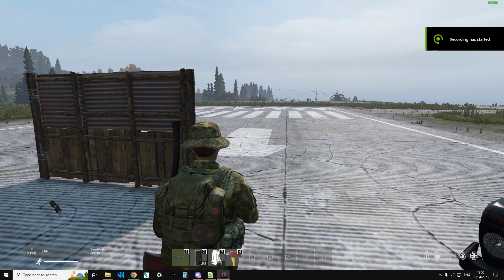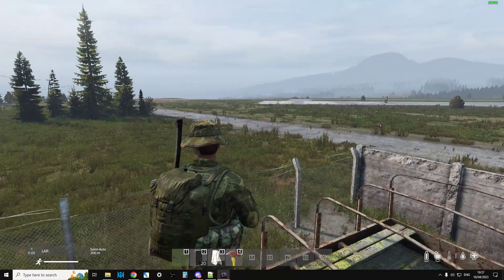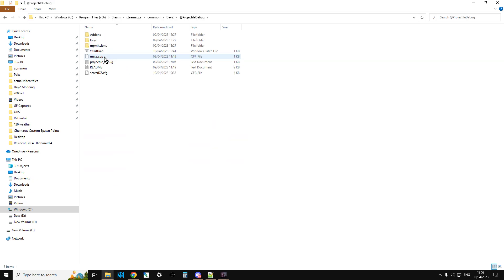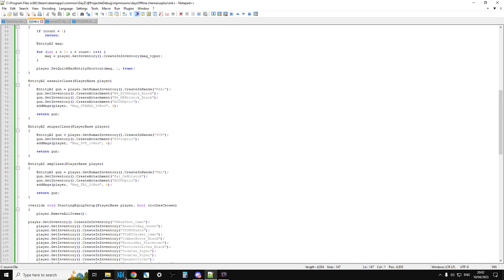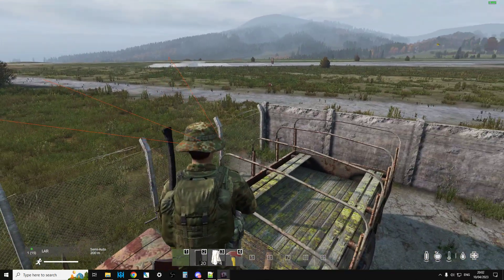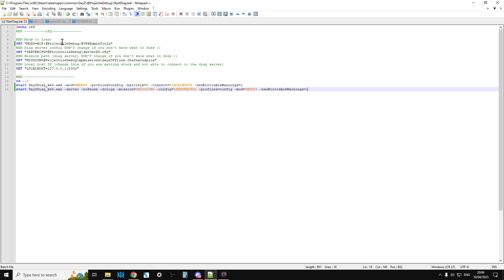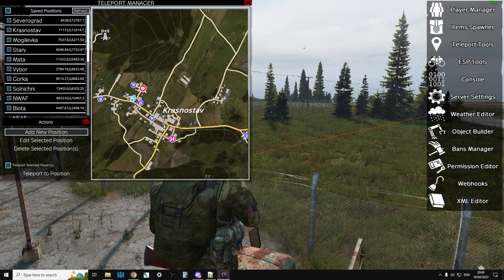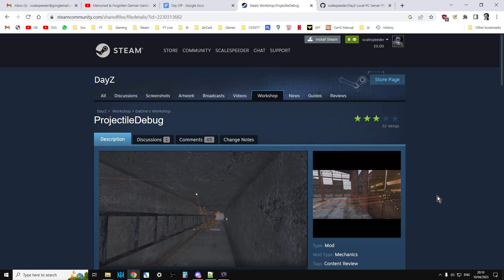How To Install & Use DayZ ProjectileDebug Mod & See Bullet Trails, Paths, & Penetration Like WOBO!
WARNING! THIS GETS A LITTLE COMPLICATED!!!
BIG THANKS TO DAONE & WOBO!
Ok, so this video tutorial is aimed at DayZ users who are familiar with (and have set up) a local server on their PC, have got offline mode working at some point, have installed & know how to use Vanilla Plus Plus Admin tools, and know how to edit a missions init.c & Server Config files...
If you're good with the above, then subscribe to Projectile Debug Mod on Steam, and follow the instructions for installing it that are detailed in the readme inside the mod, adding the -newErrorsAreWarnings=1 to the startup parameters as I show you in the video.
For me, to get the bullet tracers working, I then had to make sure the mod was running CF & VPPAdminTools, and copy my config folder from my local server to my DayZ server, so that VPP would recognize me as an Admin / Superuser and allow me to open the VPP menus.
I also edited the init.c so my character would start with a gun and gear, and edited the serverDZ.cfg so that the server started in the morning.
Once the mod is working, just like WOBO, you can travel around the map testing bullet penetration on all sorts of structures so you'll know which buildings you can wall-bang, and which walls and doors are safe to hide behind!
There may well be a much easier way to get the mod working, but this worked for me, so feel free to list your methods in the comments below.
The above info was believed to be correct as of DayZ Update Patch 1.20, April 2023.
Thanks, Rob.